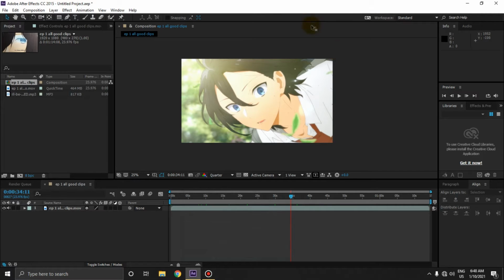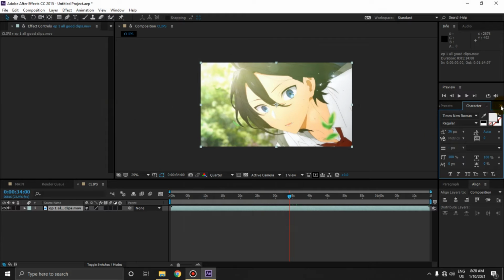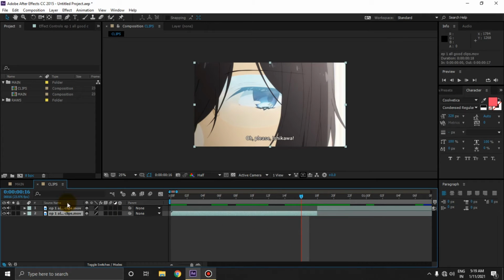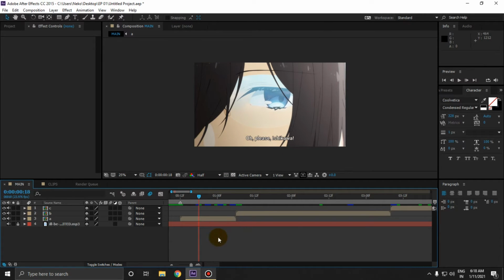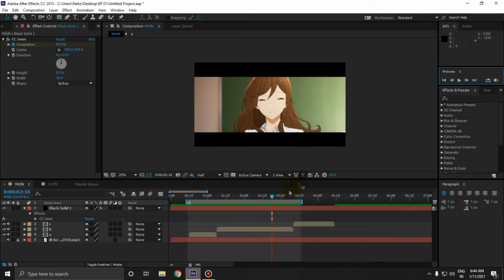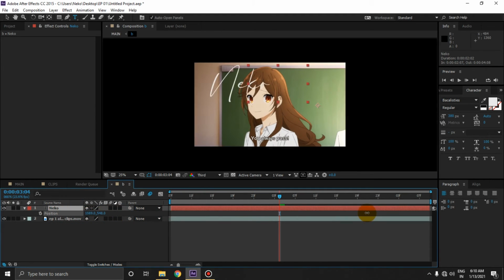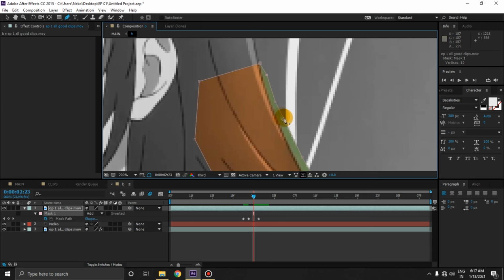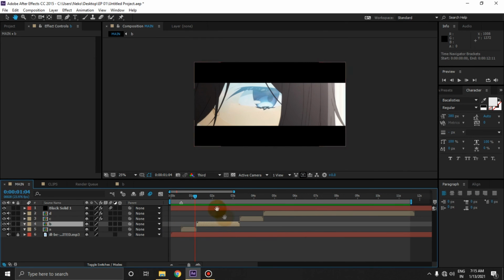After Effects Basics Tutorial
So hey guys today i am gonna be showing you "Basics of After Effects CC 2015".
Now this tutorial is a part of new series called "After Effects Full Editing Guide Series"

Time Stamps :-
INTRO : 00:00​ - 00:32
PART 1 (Interface) : 00:32​ - 02:13
Section 2 (Project panel): 02:13​ - 04:23
Section 3 (Timeline) : 04:2​3 - 04:40
Section 4 (Effects and Preset panel) : 04:40​ - 05:13
Section 5 (Preview Box) : 05:13 - 05:46
PART 2 (Basics) : 05:46 - 27:09
OUTRO - 27:09​ - 27:37
PC specs (used in this Tutorial)
Processor : Intel(R) Pentium(R) Dual CPU E2220 @ 2.40GHz  2.39GHz
RAM : 3 GB

⚡️If you guys wanna intract with me directly or send me your edits go ahead and join my discor server :-
★ Make Sure To Check out the server rules!!
★Checkout my other tutorials and amvs.
►About Neko kun
I have about 4-5 years worth of video editing experience. It was my teenage when i got attracted by anime and then realised that it is one of the bext thing this world has to offer so i indulged myself in it. after some time i started watching amvs and also started creating them but everthing changed after i saw an edit of "Pro edits" and then i started watching his tutorials , now i might be experienced and good in video editing and now as good content as his but i still respect him as an fellow artist and that wont ever change. At a point of time i even created videos for his channel at that time i went by the name "APVa Shippuden" my goal here is to make good content and help u graow as a fellow editor . from Basic to Advanced effects i am with u guys.
★Neko sining out!